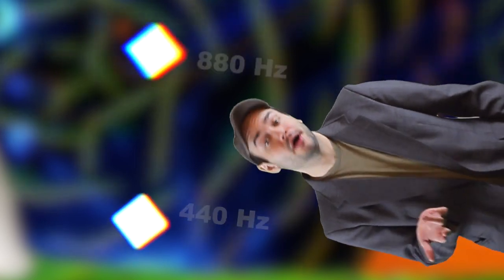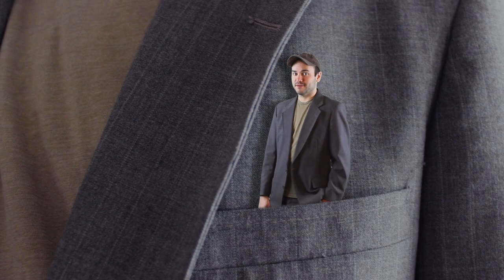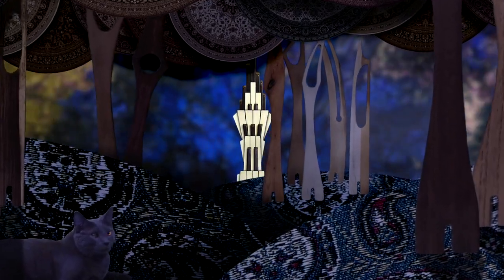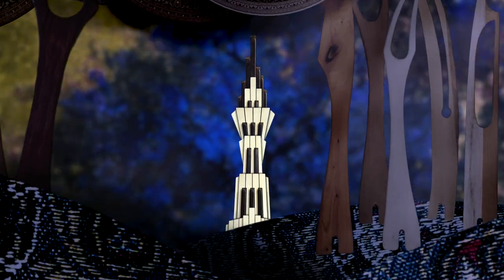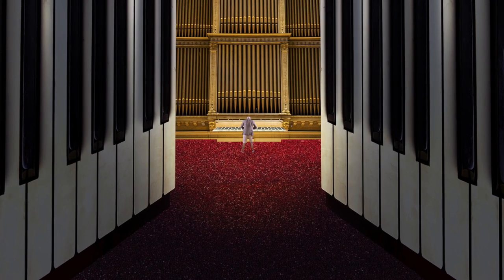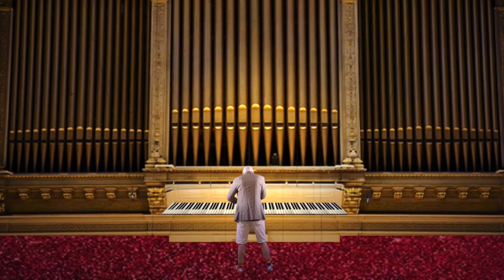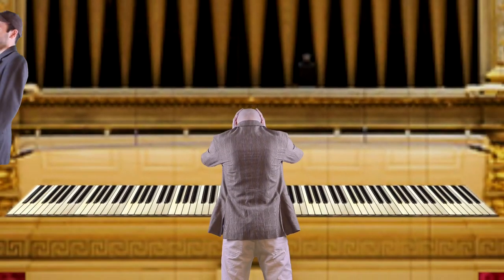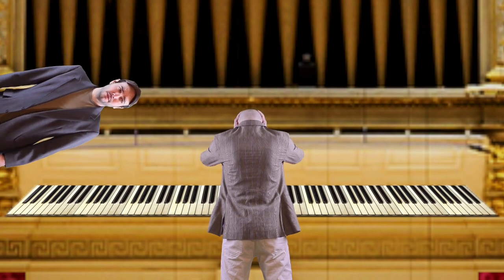Episode 2 - Twelve Tones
The World of Music's got a lot of rules... but sometimes, it's good to break 'em!